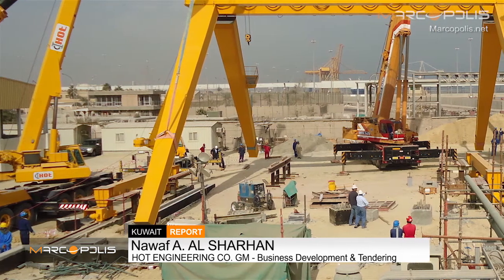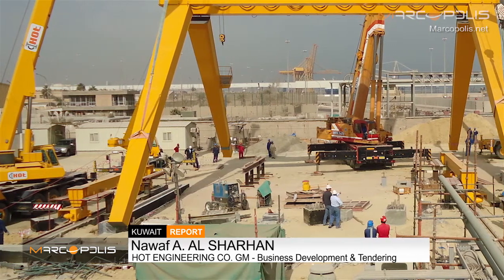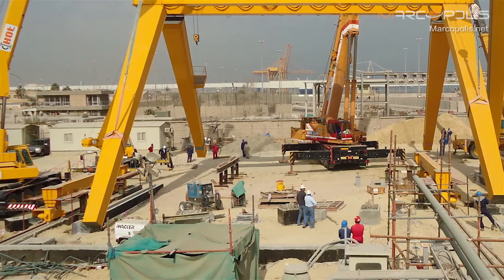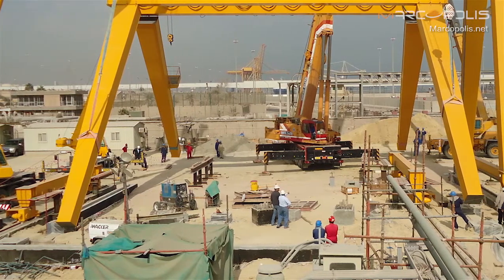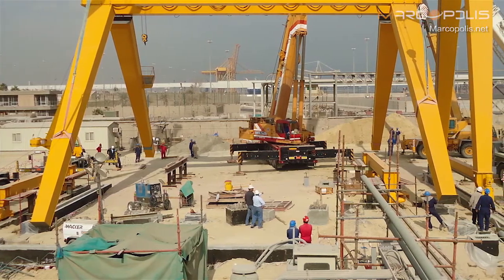Leading Kuwaiti Contractors in Oil & Gas: HOT Engineering Co.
Marcopolis.net Video Interview with Nawaf A. Al Sharhan, GM - Business Development & Tendering of HOT Engineering Co., also available

"We have a strategy to become different than others by acquiring new specialized services which support our business and strength in oil and gas. In 2015, HOT Engineering Co. set a new strategy to achieve sustainability and continuity in this field. We want to become one of the leading Kuwaiti contractors in oil and gas."

To read the full transcript of the MarcoPolis interview with Nawaf A. Al Sharhan, GM - Business Development & Tendering of HOT Engineering Co., visit Marcopolis.net